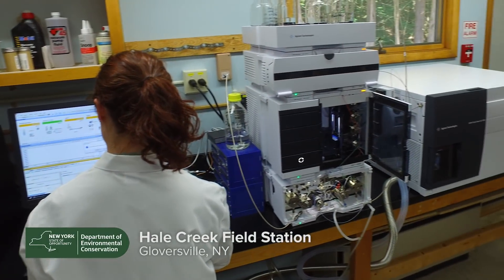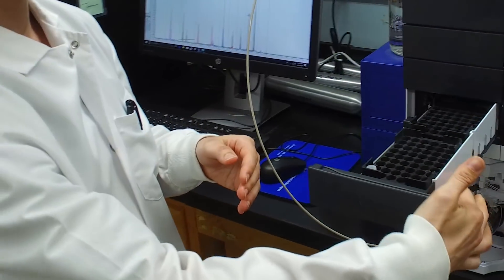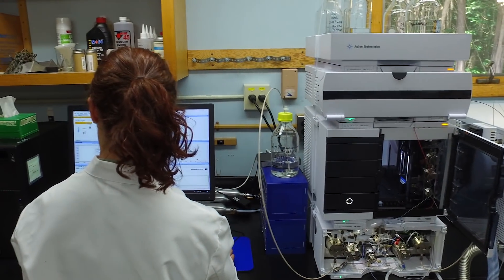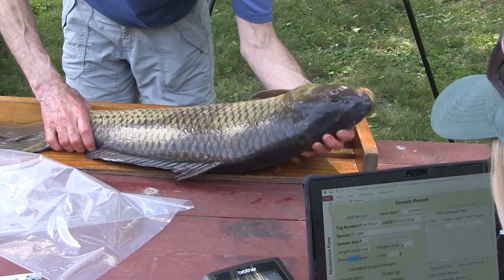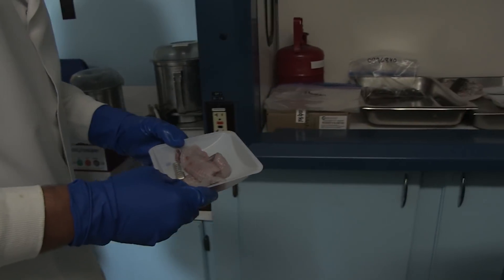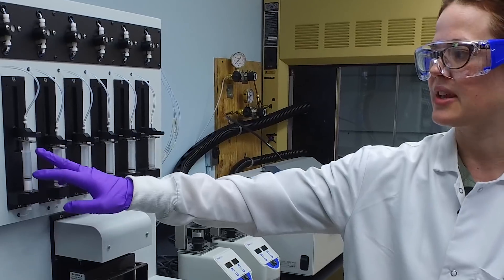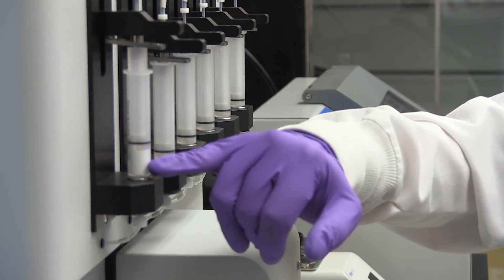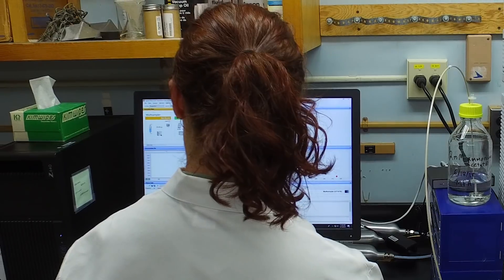Contaminant Analysis at Hale Creek Field Station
The Hale Creek Field Station in Gloversville, NY was established by the NYSDEC as a multi-disciplinary research facility. The facility is devoted to safeguarding fish and wildlife resources through the protection of habitat quality. Staff permanently stationed at the facility are assigned to several units including the Analytical Services Unit, the Quality Assurance Unit and the Terrestrial Toxicant Research Unit. This video describes the process of contaminant analysis.